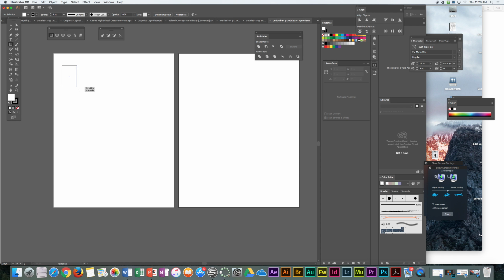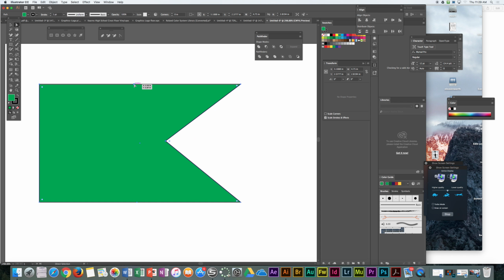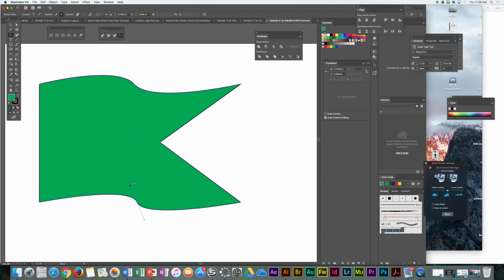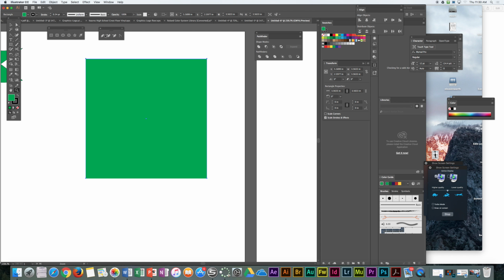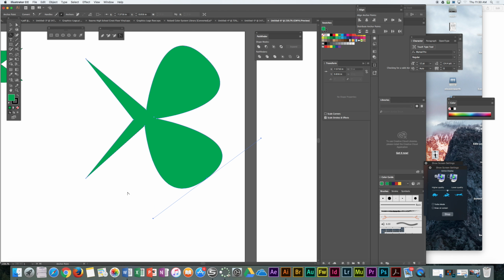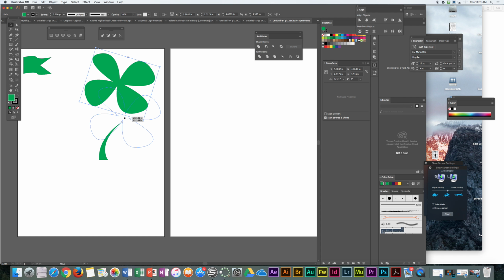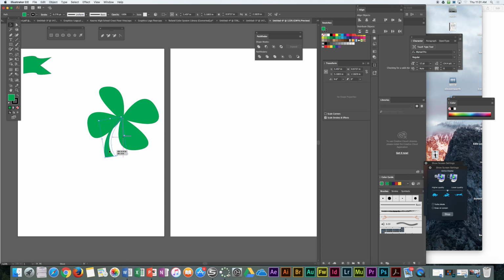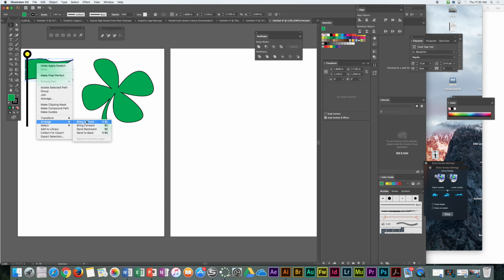flag and clover